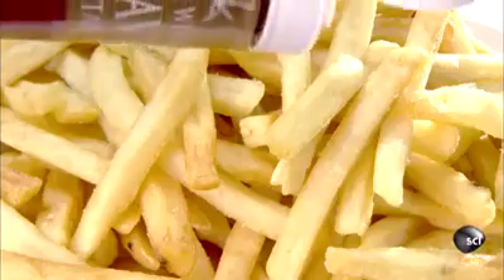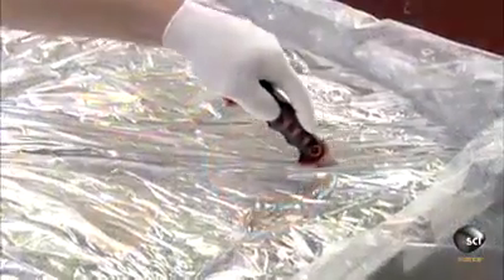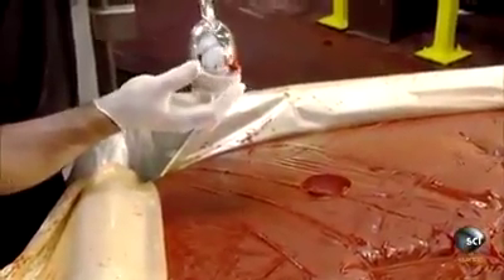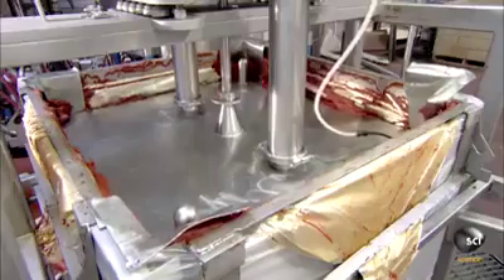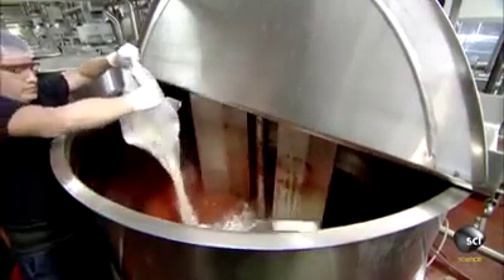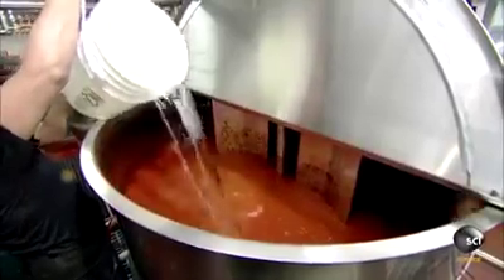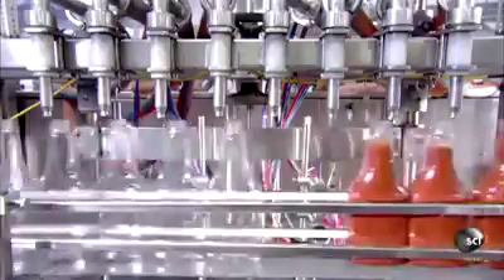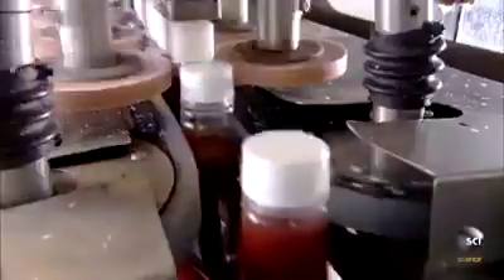How tomato ketchup is made